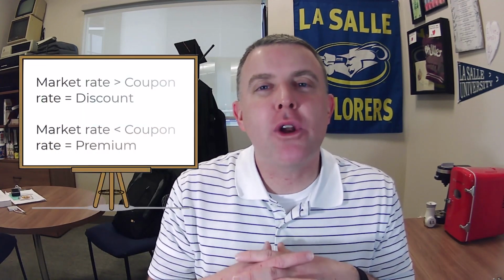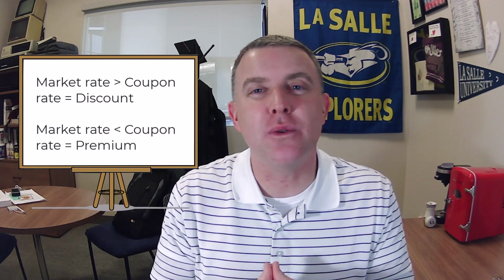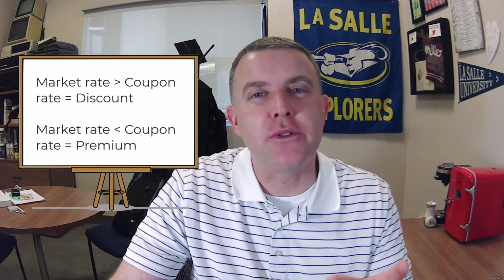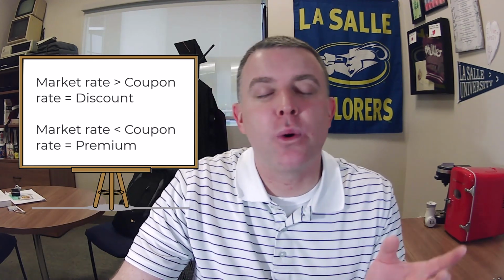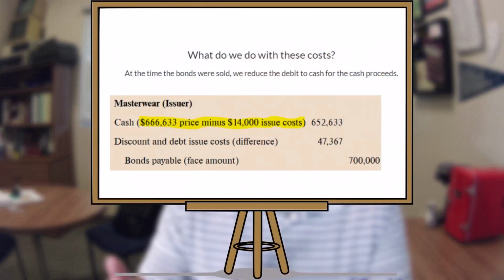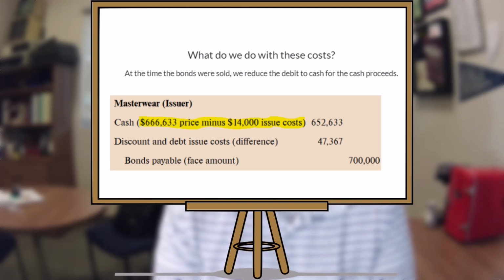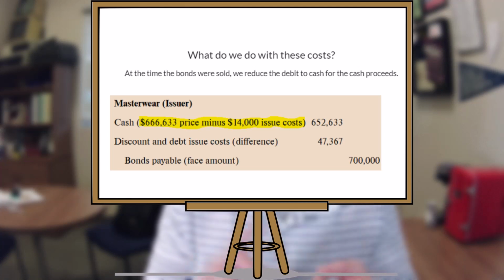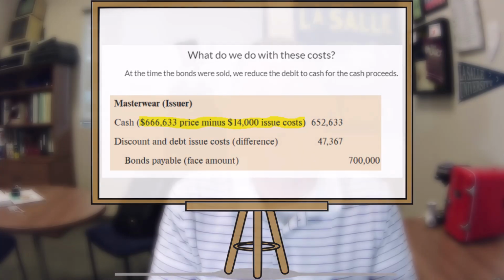LO4-02: Account for bonds issued at face value, at a discount, or at a premium, recording ...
In this video we discuss how to account for bonds issued at face value, at a discount, or at a premium, recording interest using the effective interest method or using the straight-line method.

Licensee:
adamst1122

Audio File Title:
Catch It

Audio File ID:
117676

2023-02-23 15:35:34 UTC